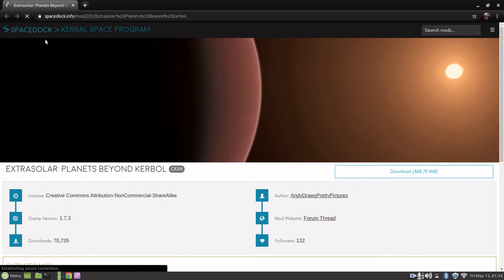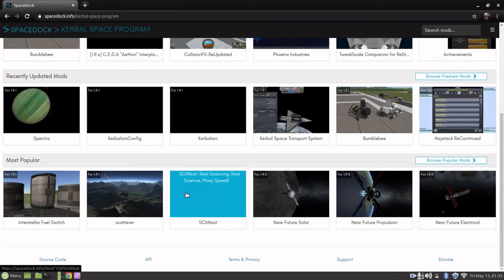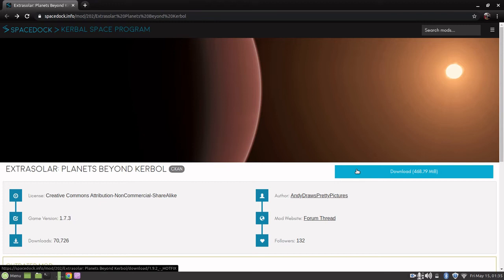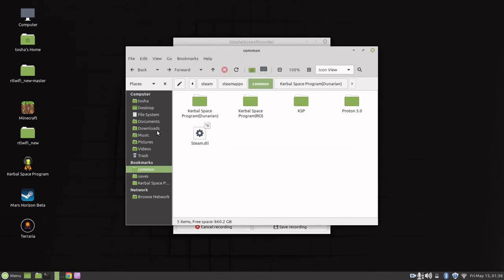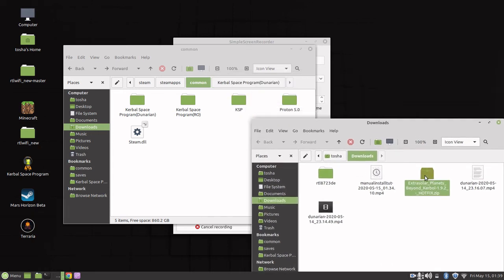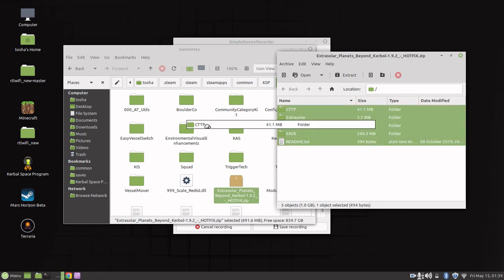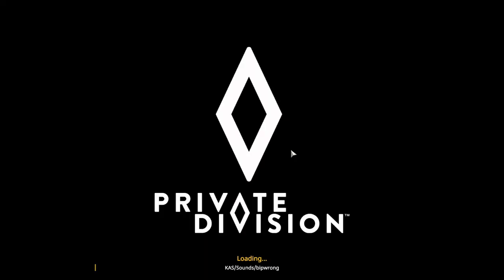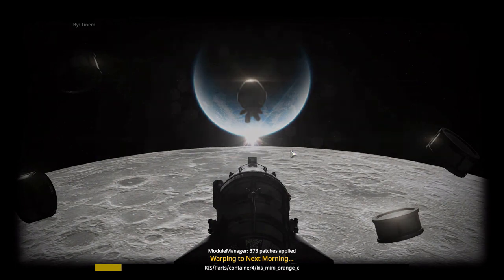How to MANUALLY (No CKAN) Install KSP Mods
How to do "Manual" KSP mod installs

Spacedock: spacedock.info

KSP GameData Directory
Linux: ~/.steam/steam/steamapps/common/Kerbal Space Program/GameData
Windows: C:\Program Files (x86)\Steam\SteamApps\common\Kerbal Space Program/GameData
Mac: ~/Library/Application Support/Steam/steamapps/common/Kerbal Space Program/GameData
or use the Steam game propetries menu and browse local files.